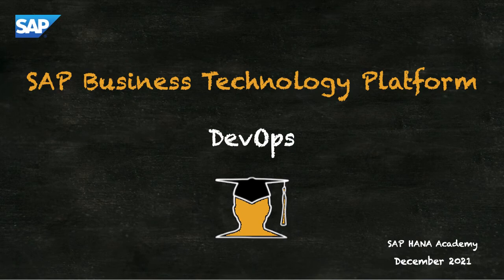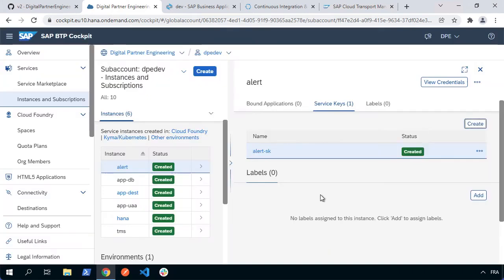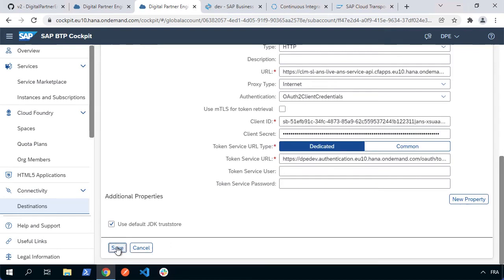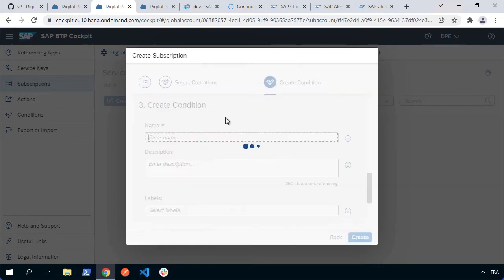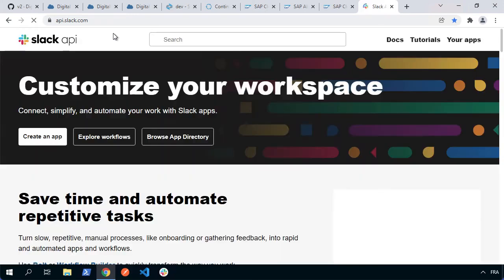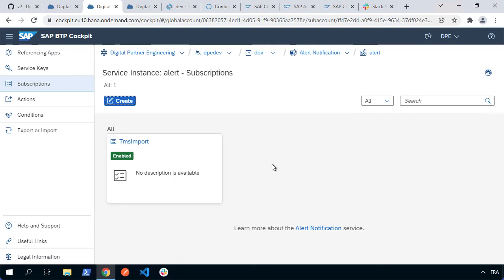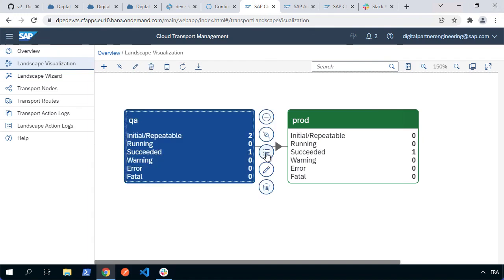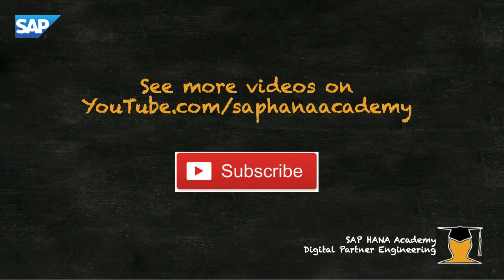SAP BTP DevOps: SAP Alert Notification service for SAP BTP - SAP Micro Learning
In this video tutorial, Philip Mugglestone shows how to use the SAP Alert Notification service for SAP BTP to automatically send a message to a selected Slack channel whenever an SAP Cloud Transport Management import task starts and finishes.

0:00 - Introduction
0:30 - Create SAP Alert Notification service instance with service key
2:00 - Create Destination ALERT_NOTIFICATION_SERVICE using service key settings
3:30 - Documentation
4:10 - Create new subscription for events TMS import started and finished; assign action type send message to Slack channel
6:30 - Slack: Create app and configure incoming webhook
7:45 - Finish create subscription
8:30 - SAP Cloud Transport Management: Configure QA and PROD node to perform notification
9:00 - SAP Business Application Studio: Stage, commit and push
9:50 - SAP Cloud Transport Management: Import build into QA node

Please be aware that the structure in SAP Help Portal has been updated since the time of recording. The SAP Cloud Transport Management events can now be found under Extension Events,

Please note:

Also, this video
includes automatically generated captions and therefore might misrepresent the
spoken content or display incorrect product names